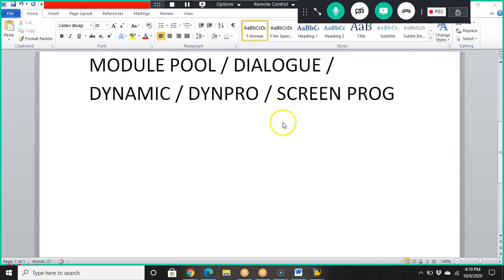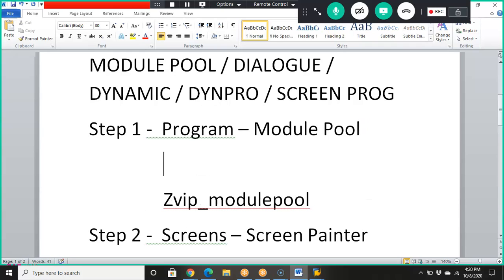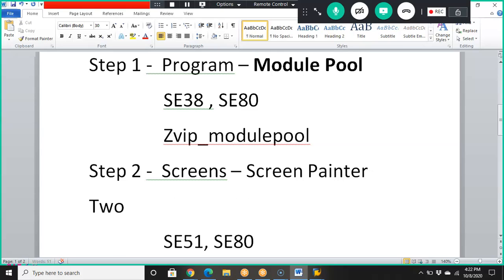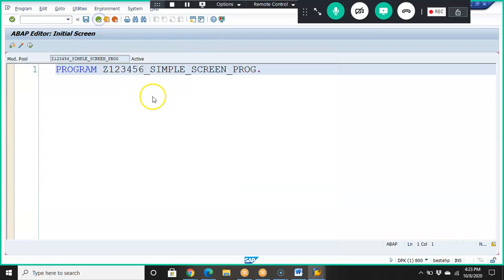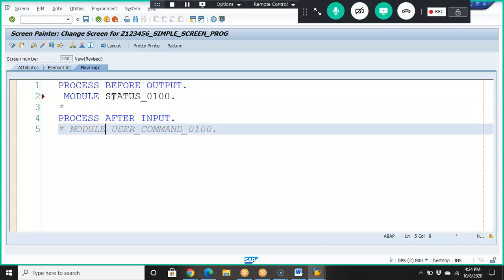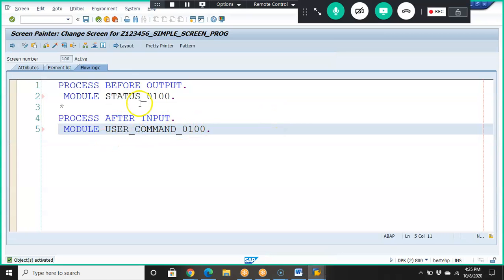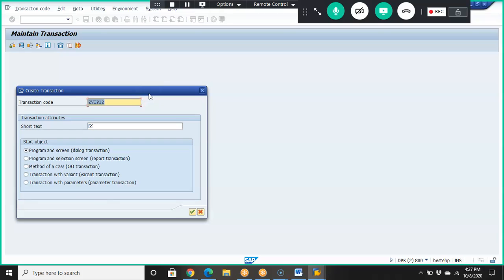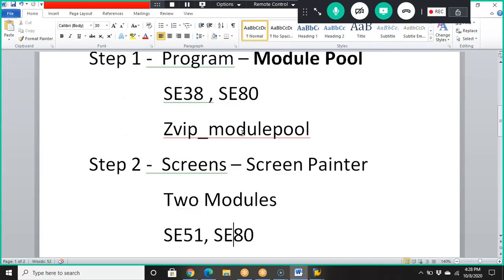SAP Module Pool Prog Basic 1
Basic Module Pool Program to display Text.
Step1 . Create a Program in SE38
Step2. Create a Screen in SE51
Step3. Create a Transaction Code